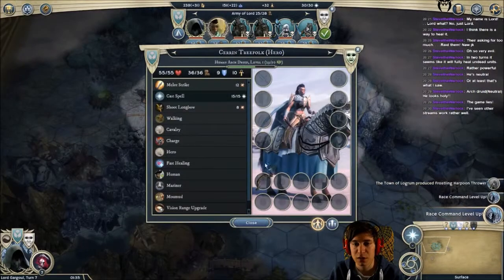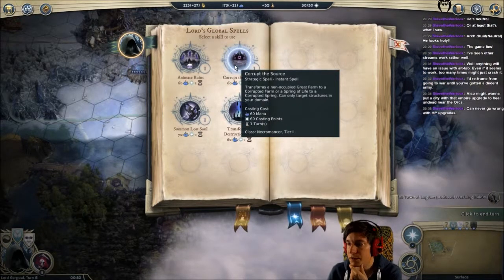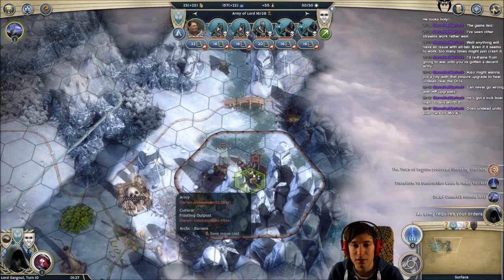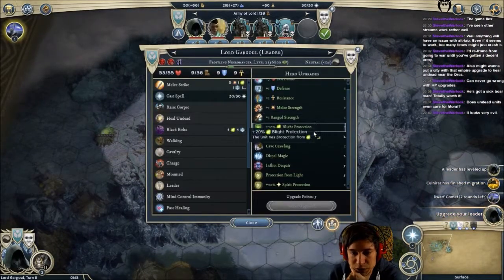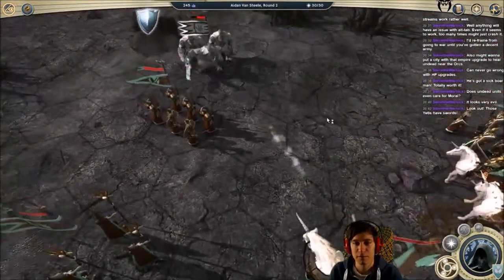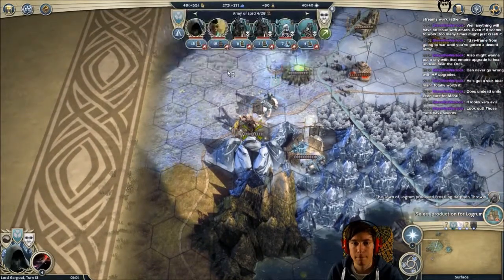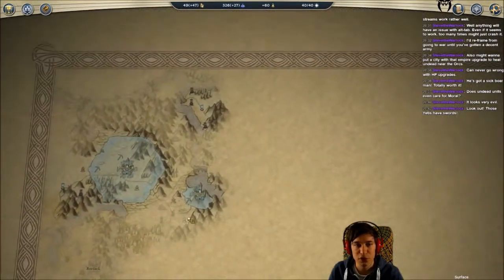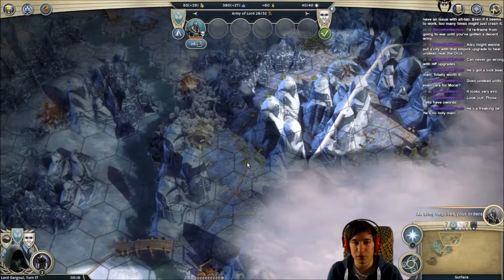AoW 3 - White Walkers #02 - Orcs and a Dwarf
«LET'S MULTIPLAY AGE OF WONDERS 3 ETERNAL LORDS»
Multiplayer Gameplay by Man of the West (2015).

IMPORTANT NOTE:
If you like the game please assist the developers and buy the original game or ingame content!

Age of Wonders III is a 4X turn-based strategy video game developed and published by Dutch developer Triumph Studios. It is the fourth game in the Age of Wonders series, following Age of Wonders, Age of Wonders II: The Wizard's Throne and Age of Wonders: Shadow Magic released in 1999, 2002, and 2003 respectively. It was released on March 31, 2014 through digital distribution, as well as through retail in select territories for Microsoft Windows. A port to Linux and OS X was released on April 14, 2015.

The game is set in a high fantasy fictional setting, where players take the role of a leader to explore the world, interacting with other races and kingdoms, both diplomatically and through warfare while progressively expanding and managing their empire. It features a new graphics engine for the series, in addition to an updated soundtrack. The gameplay has also been updated, featuring a new role-playing style leader class based system and interchangeable choices of strategy and appearances for each playable race. It also supports online and local multiple player modes and a level editor along with a new story driven single player campaign mode.

Age of Wonders III, like the previous games in the series is a turn-based strategy game set within a high fantasy universe where the player assumes the role of a political-military leader. Gameplay is 4X-based (explore, expand, exploit and exterminate) where players explore the world map, slowly building an empire through colonization, warfare and diplomacy with rival powers. However new to III is the greater addition of role-playing game features, where players must first choose and customize their leader, all options are dependent on the player's chosen style of play. There are six available races in the initial release: humans, draconians, high elves, dwarves, orcs, and goblins, all that will determine the race of their empire with each having unique perks and abilities. The leader and empire is further shaped by the choice from skill sets based on traditional RPG classes along with further specializations and skills to select. Each leader class also has access to their own unique units with a distinct visual look based on their corresponding race, each to accommodate their own unique approach to strategy, both in combat and when managing their empire. On release there are six different classes a leader can be. The "Sorcerer" class emphasizes the use of magic for enchantments and summoning powerful units. The "Theocrat" derives from an organized religion based society including zealots followers and the use of holy spells and warriors. The "Rogue" favors less direct approaches to situations, employing stealth, thievery and manipulation as well as dark magic in diplomacy and warfare. The "Archdruid" channels the power of nature, using it to their advantage by being very self-sufficient and being able to call upon wild creatures. The "Dreadnought" leads a steampunk styled society, using large industry, machinery and gunpowder-based units like cannons and tanks. Finally the "Warlord" specializes in direct conflict and combat tactics, utilizing effective non-magic based units and abilities.

Leaders themselves and separate recruitable hero units will be able to gain experience and level up, while also being able to gain new equipment and powers. Players can also develop their alignment between good and evil based on their player's actions and the cultures the player absorbs into their empire, rather than race like the previous games in the series.